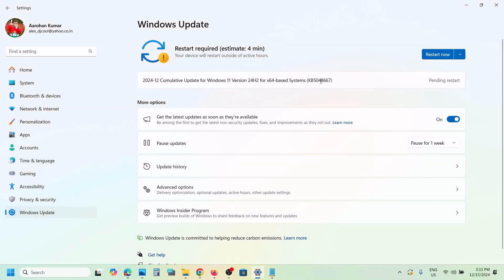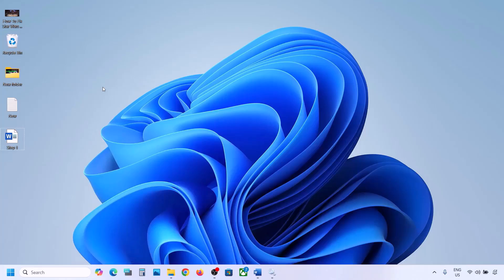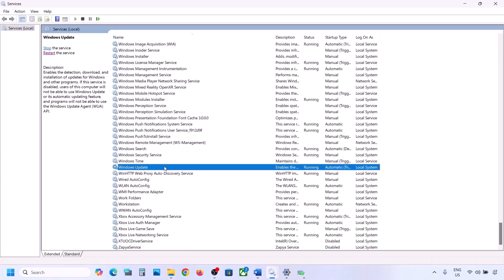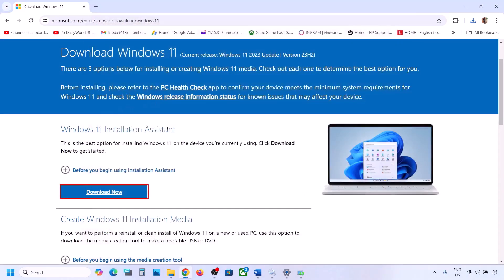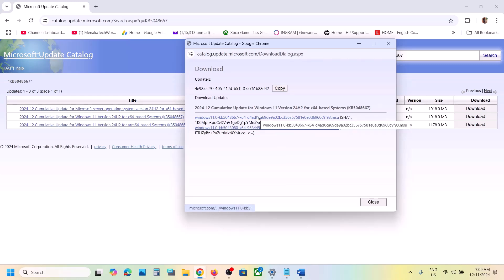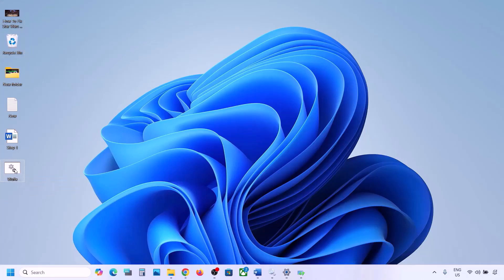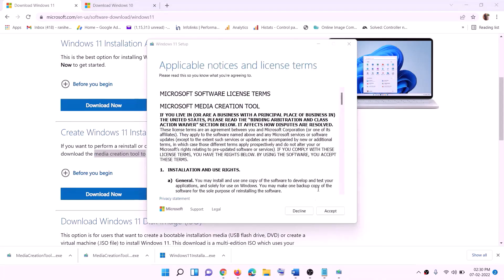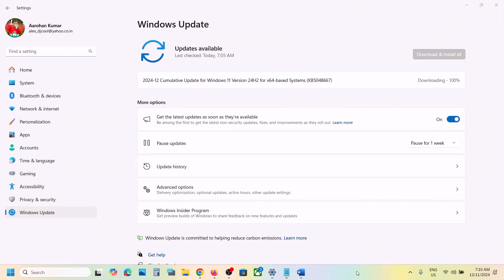Fix Windows 11 Keep Saying Restart To Finish Installation Of Update KB5048667 But It Does Not Update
Fix Update KB5048667 Not Installing Keeps Saying Restart PC To Finish Installation Of Update KB5048667 But It Never Updates